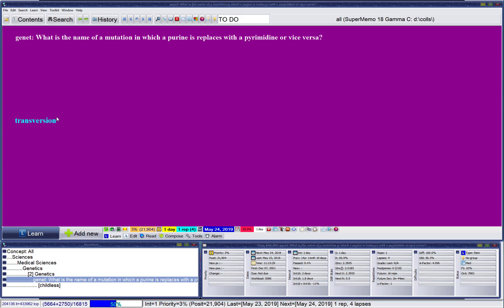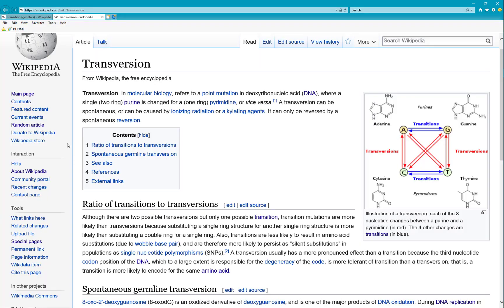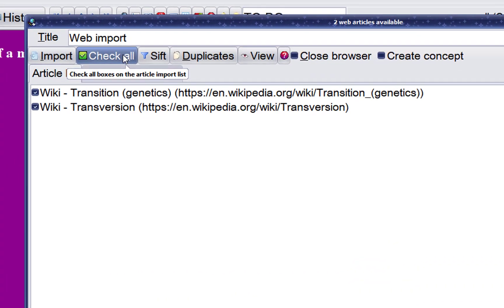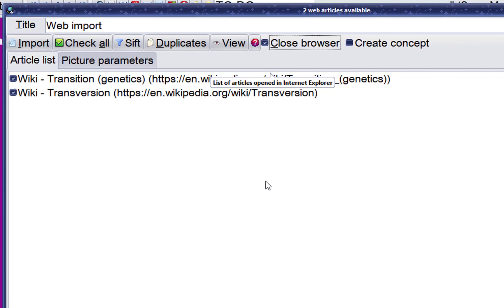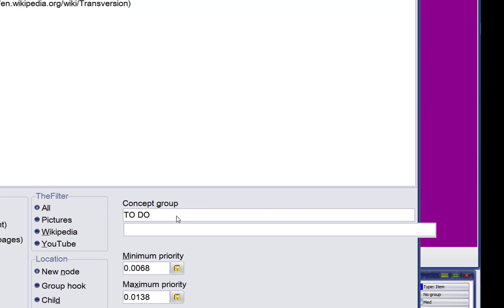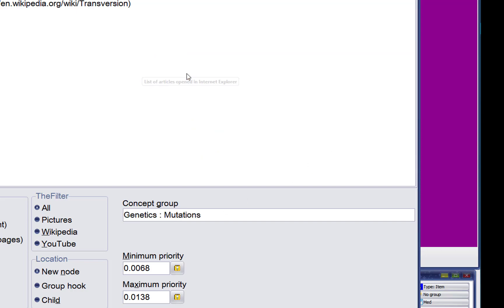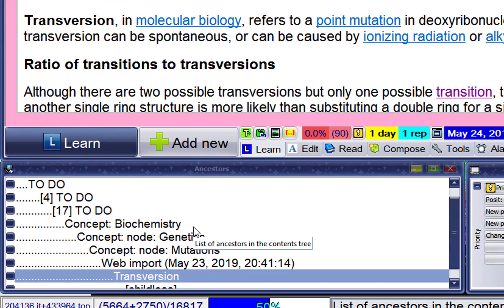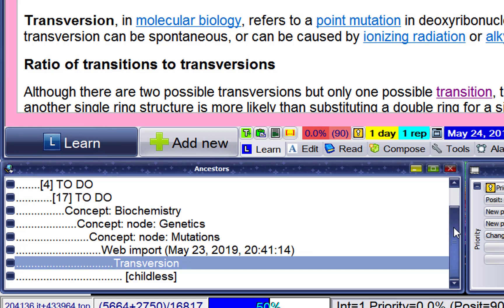Importing to a concept group (SuperMemo 18)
It makes good sense to review forgotten items in a good context. This makes sure they are anchored properly. Importing supplementary materials from Wikipedia is often a simple and effective remedy. In this case, the articles are imported to a specific context associated with the forgotten item ("Genetics : Mutations").

Update May 24, 2019: Windows Update of May 23 added a little twist to this procedure: